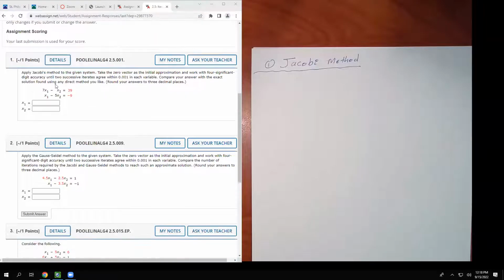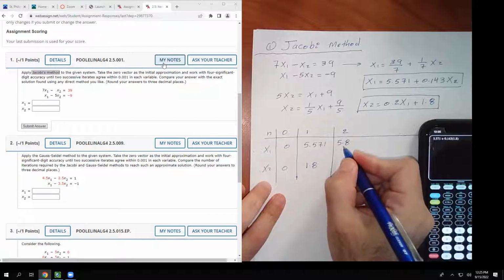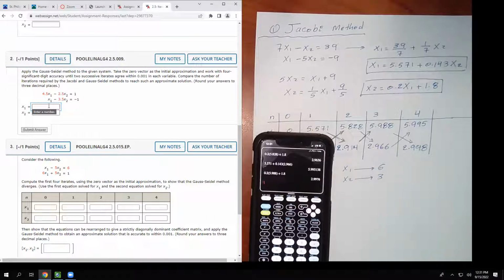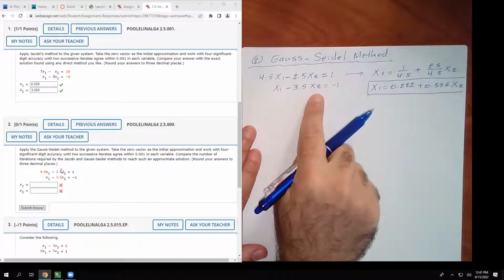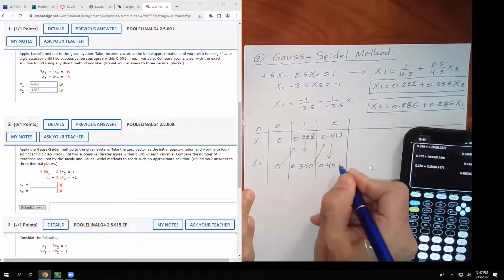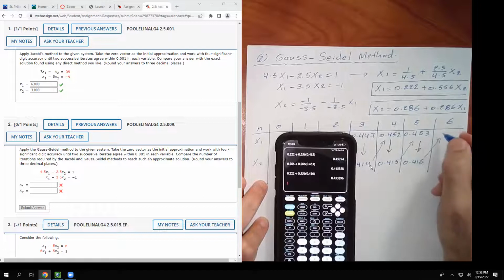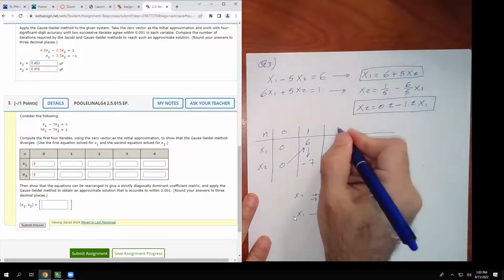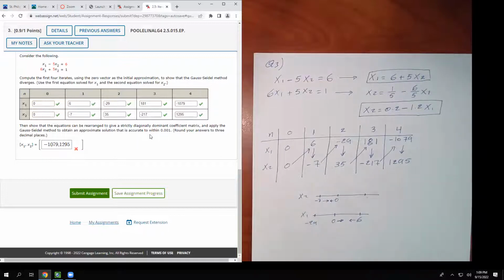2.5 Iterative Methods for Solving Linear Systems (WebAssign) Linear Algebra